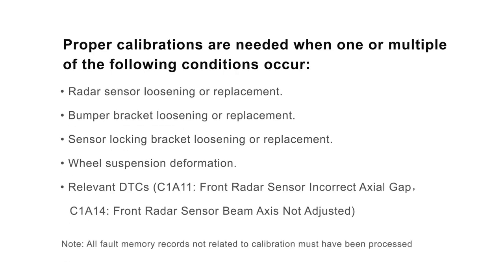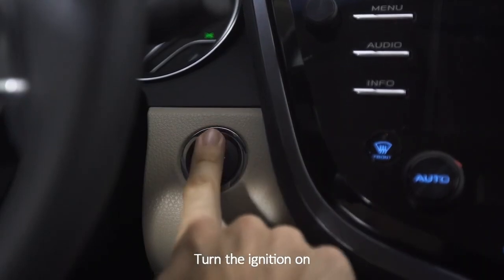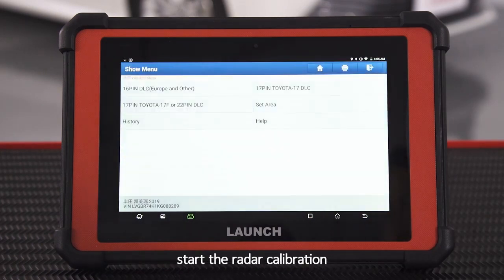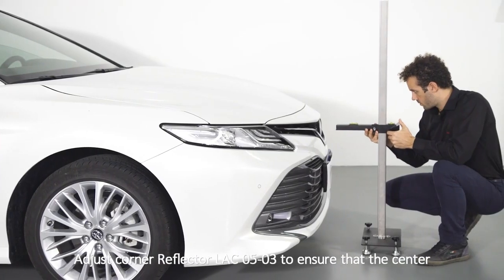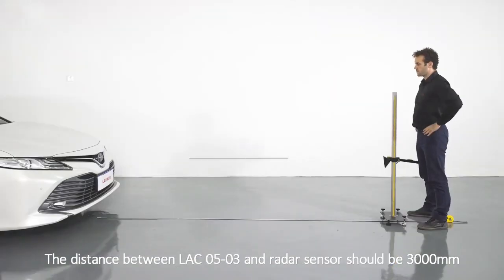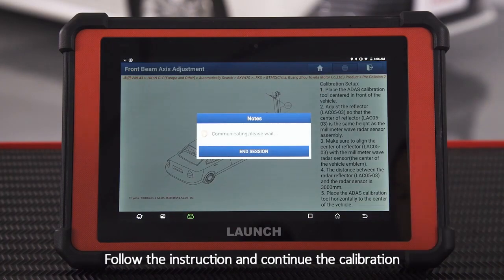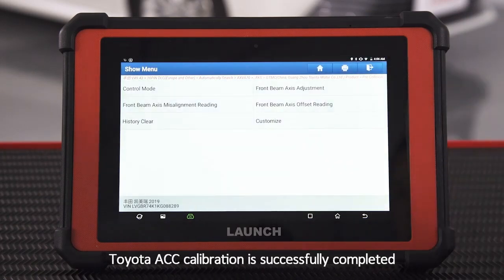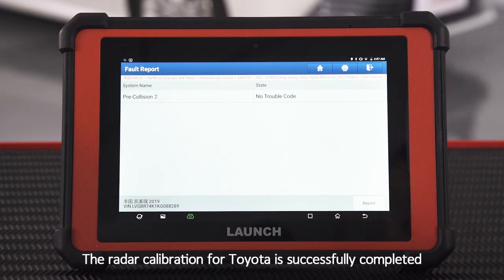Toyota Radar Calibration by Launch X431 ADAS PRO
Toyota Radar Calibration by Launch X431 ADAS PRO tool.
The modular structure and useful accessories enables you to configure the tool in the best way to suit your workshop. Professional special function of ADAS system in LAUNCHTECH diagnosis software.